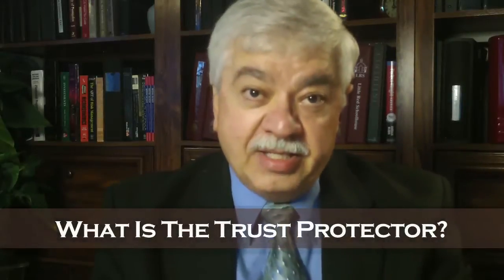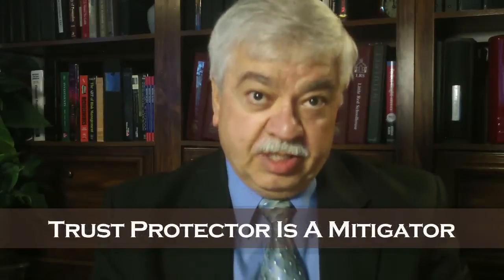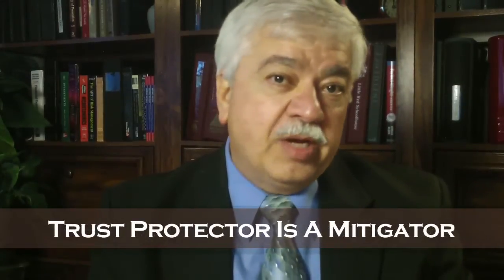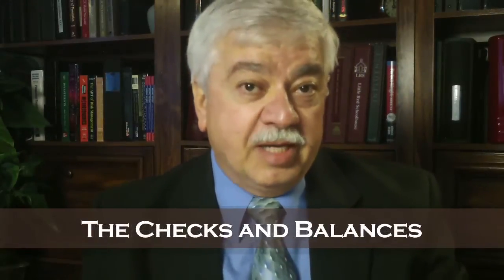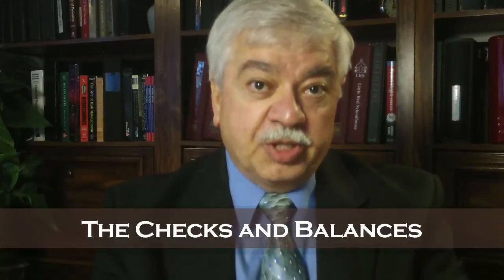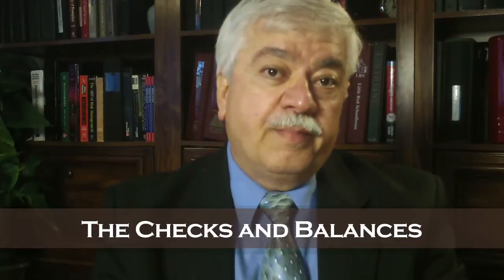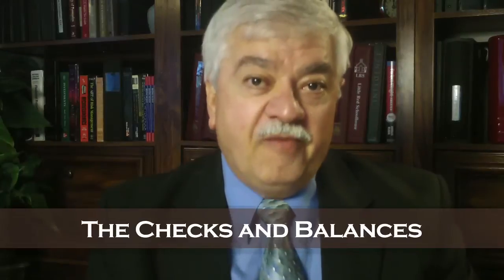How to Hide Your Assets - UltraTrust.com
Is there a legitimate way to hide your assets?
You will know if you have succeeded in hiding your assets if an asset search by an extremely interested party does not reveal your identity. For additional information call or read the related article by clicking If you enjoyed the video, please add your comments below.